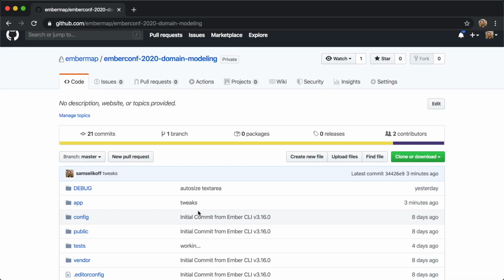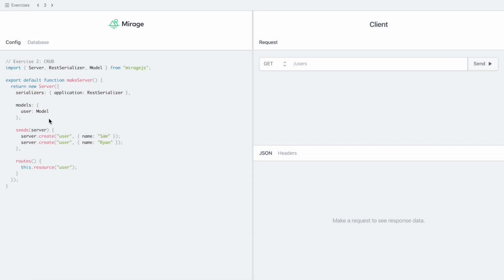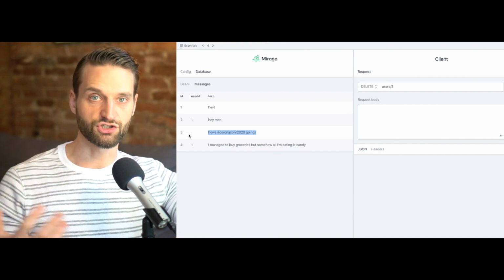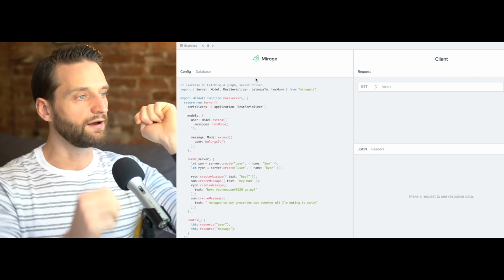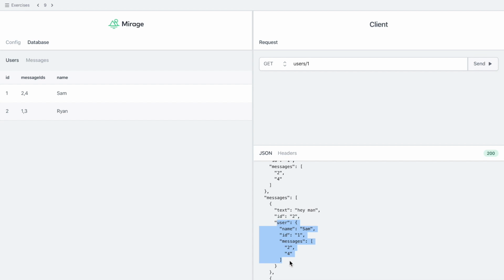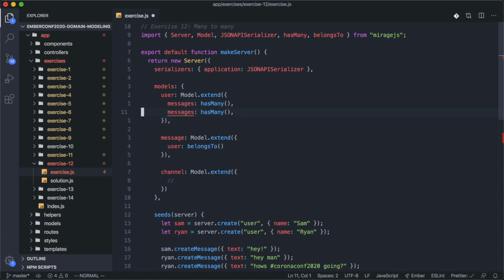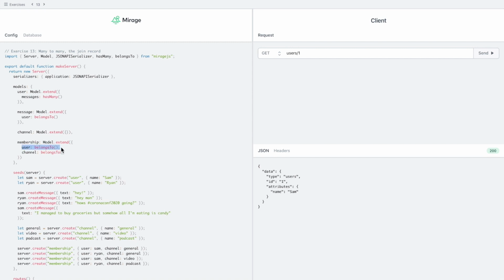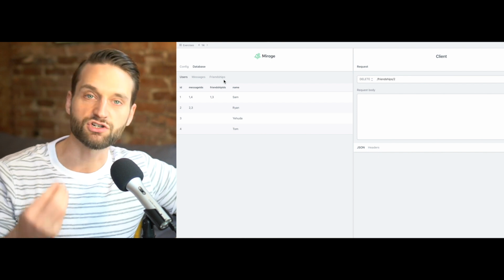Domain Modeling for JavaScript Apps with Mirage JS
Welcome to the Domain Modeling with Mirage JS training!